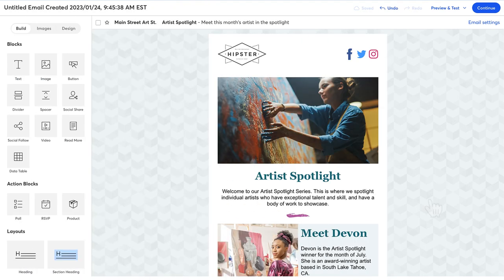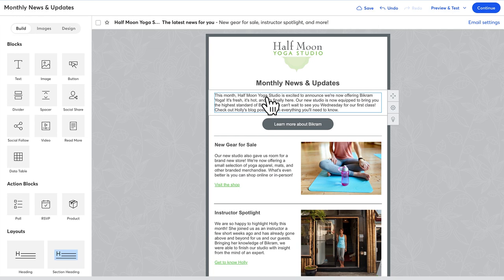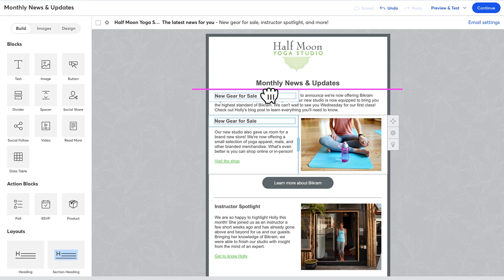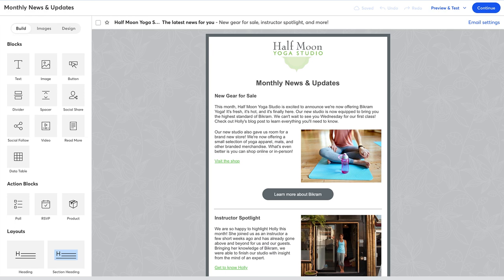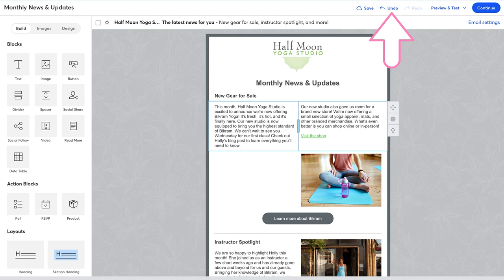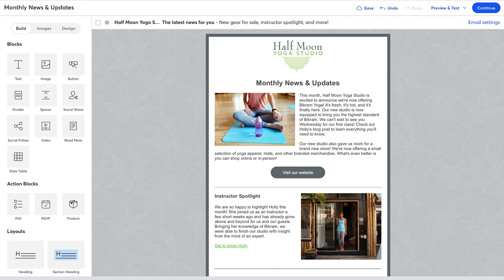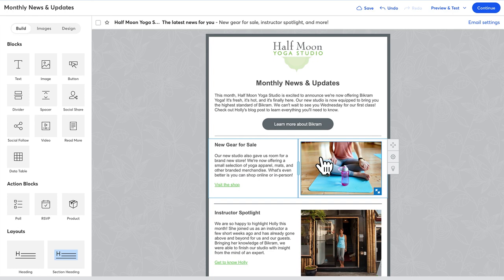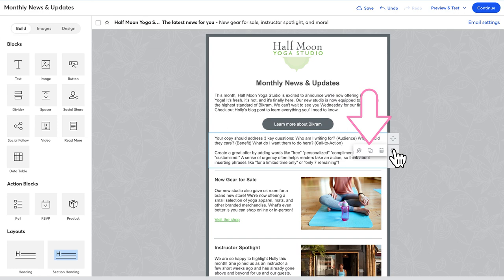Working with blocks in the email editor | Constant Contact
Explore the drag-and-drop email editing functionality of Constant Contact's email editor.